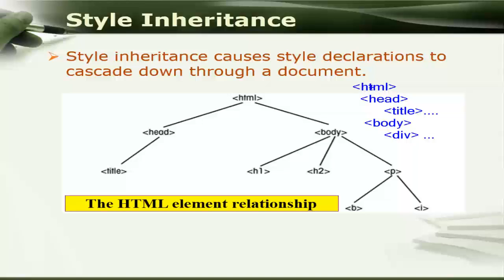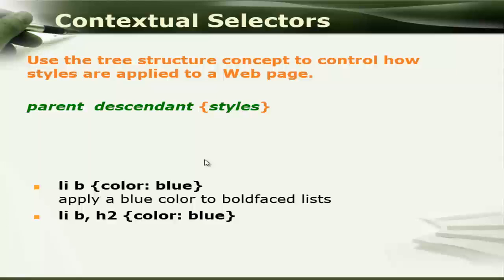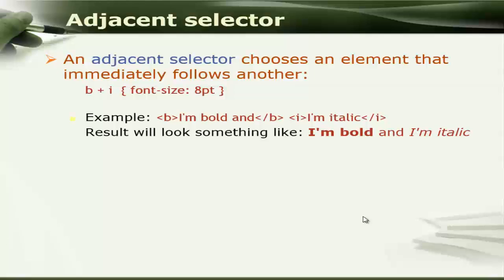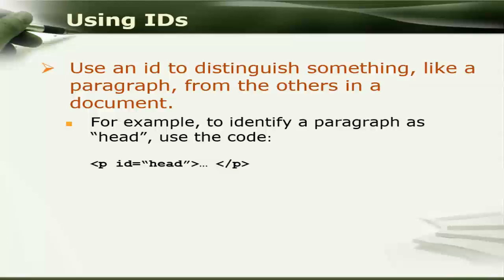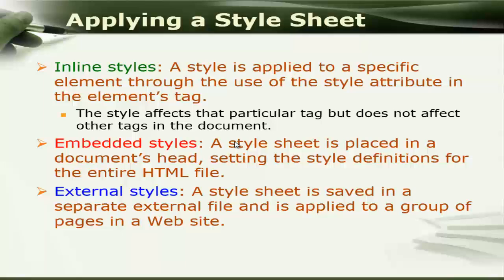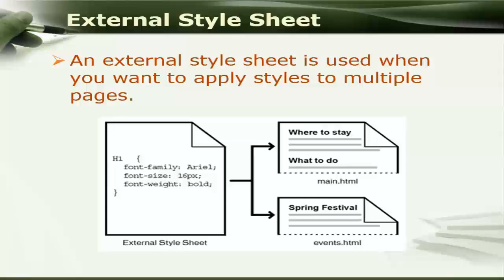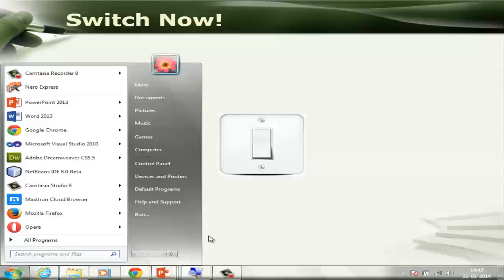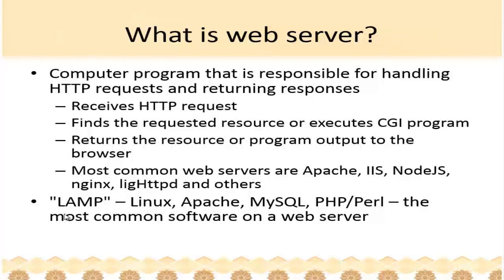CSS Selectors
In this session we will learn about Structural Tags in  HTML 5 CSS